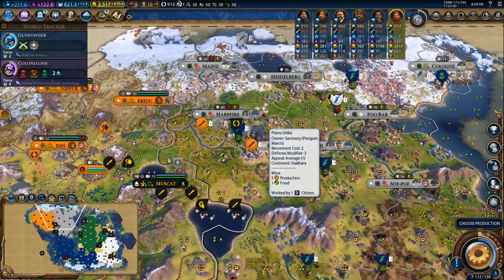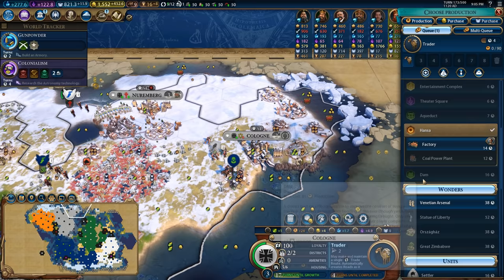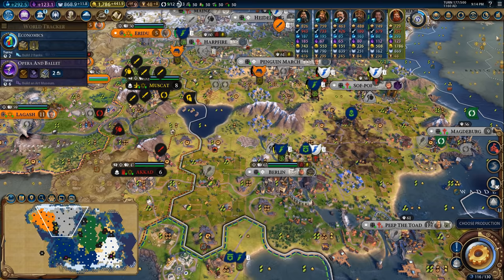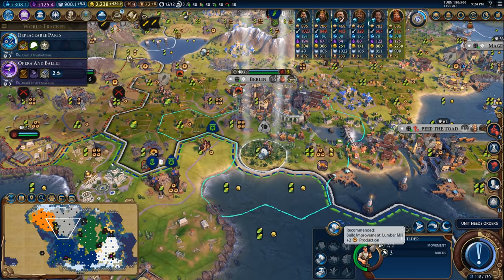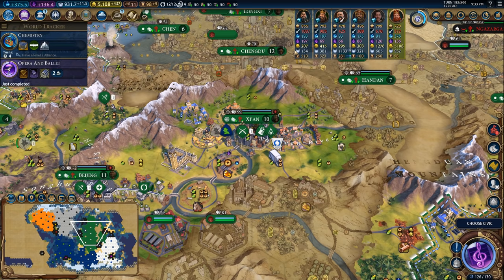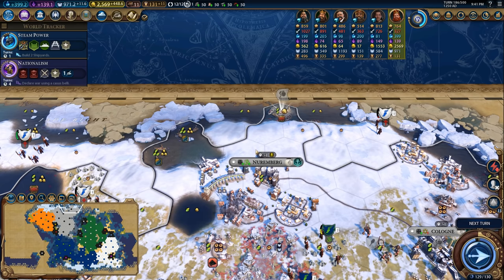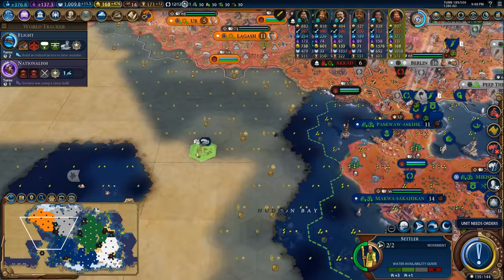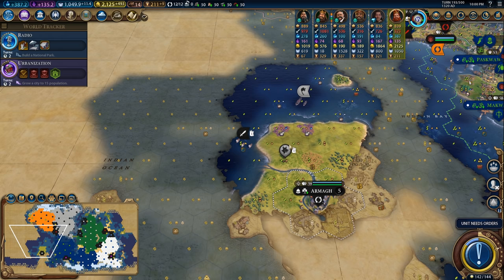My +58 Hansa got pillaged - Deity Civ 6 Germany Let's Play Ep.4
Hey Spuddies, PotatoMcWhiskey here and welcome to my Deity Civ 6 Let's Play as Germany, I hope you guys enjoy this series!